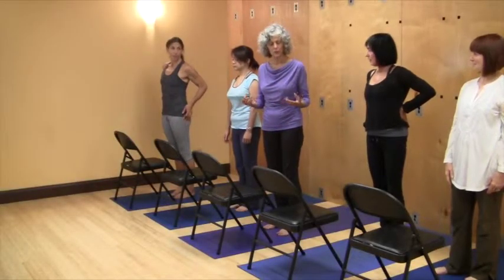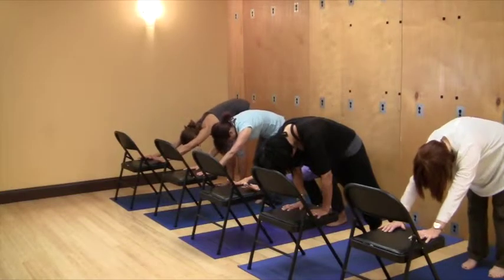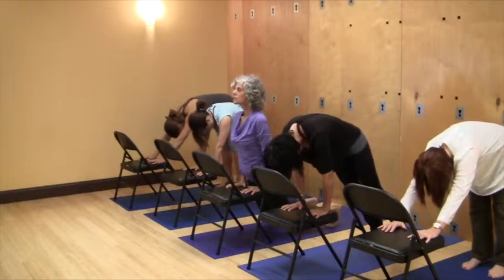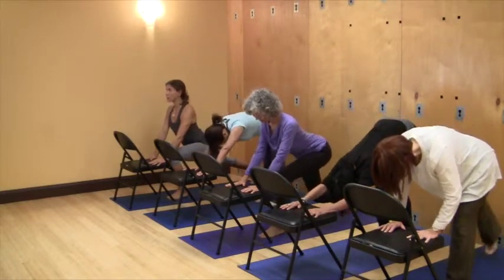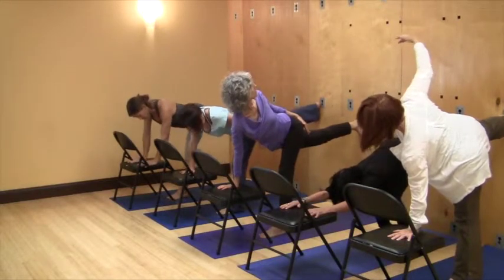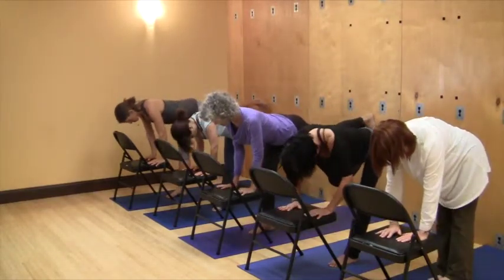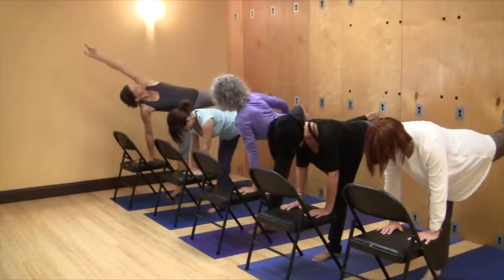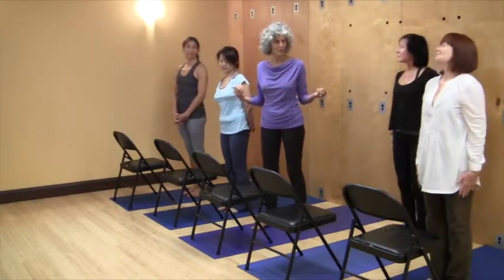Wendy's Video Blog | Fascial Dog Flow Passing Passing The Torch 2013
Wendy LeBlanc-Arbuckle  | Fascial Dog Flow  Passing Passing The Torch 2013
The following movement sequence "Fascial Dog Flow Series, Phases I, II, III" , which can be done anywhere, is one of our favorite home practices that we teach at Pilates Center of Austin. As you move through it, Phase by Phase, you will experience that, by accessing the receptor portals of your hands and feet, along with the 2 directions of your spine and softening your gaze with peripheral vision, you are discovering your body's "movement brain". This engaging perceptual practice creates a deeper sense of being at home within your body, and an access to an internal supple power that is applicable to any movement discipline...Pilates, yoga, Feldenkrais, Alexander, dance, running/swimming/biking, sports-related activities...or any of one's hobbies or daily activities, whether that be gardening, painting...or, for that matter, washing the dishes. Come practice with me, as we re-energize our bodies from their bio-intelligent wisdom. A special thanks to my mentor, Advanced Structural Integration teacher and researcher, Hubert Godard, for teaching me the foundation of this perceptual practice, which he calls "Flight of the Eagle".